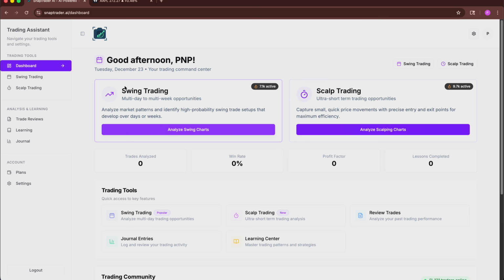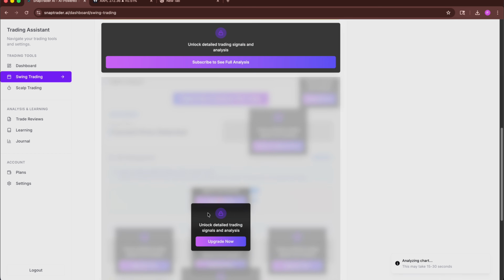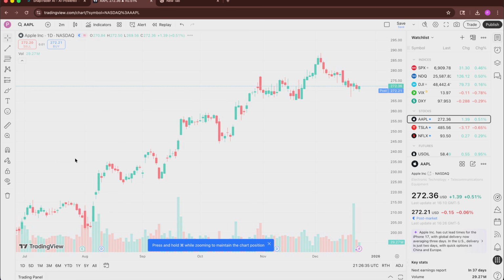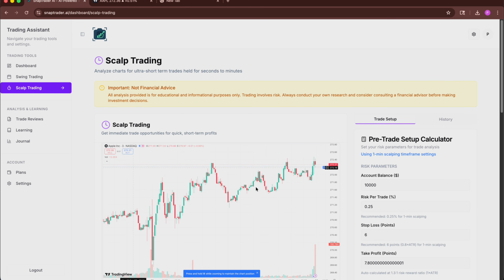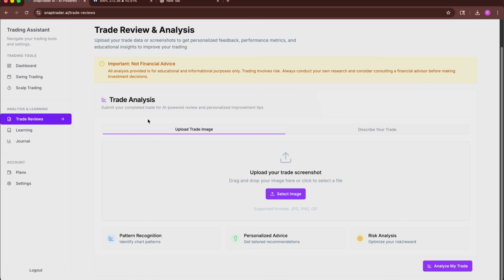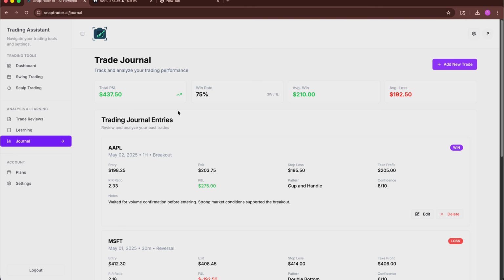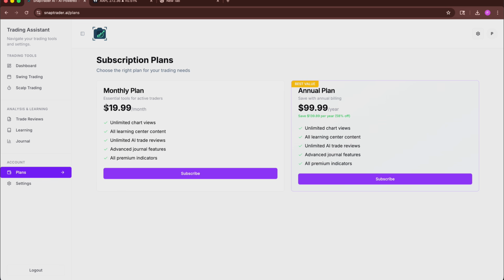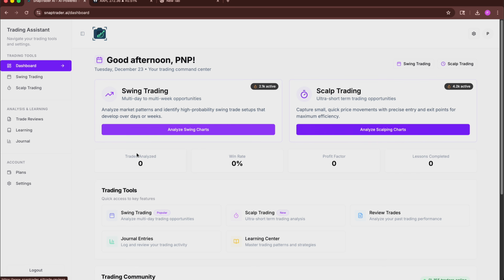FULL SnapTrader AI Tutorial | Full Setup and Review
In this SnapTrader AI tutorial, I’ll walk through a full setup and review of SnapTrader.ai for trading AI chart analysis, including how to upload a chart screenshot, read higher timeframes (4H, daily, weekly), and use the swing trading tools for cleaner long-term setups. If you’re trying to improve technical analysis, pattern recognition, and decision-making without guessing, this is a simple beginner-friendly walkthrough.

I’ll also show the scalping module for 1–5 minute timeframes, plus the trade journal, trade reviews, and AI coach/modules so you can track your entries, learn from mistakes, and keep your workflow organized.

00:00 SnapTrader AI overview + what we’re setting up
00:18 Create account + dashboard tour
00:45 Swing Trading: upload chart image + 4H to weekly analysis
01:30 Scalp Trading: 1–5 minute timeframe breakdown
02:10 AI tools + AI coach modules walkthrough
02:45 Trade Reviews + Journal your trades
03:15 Plans, settings, and final setup tips